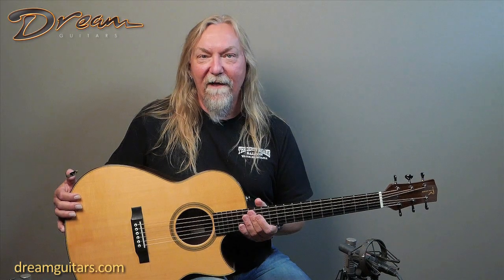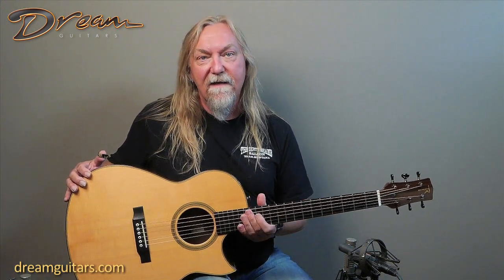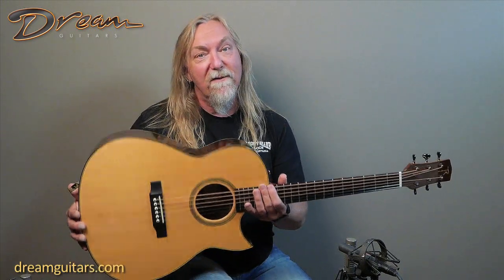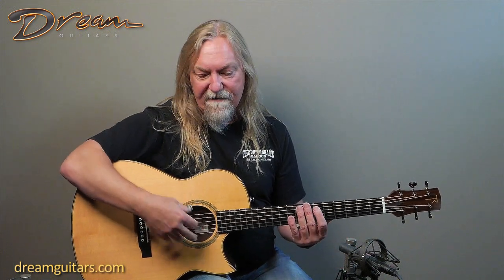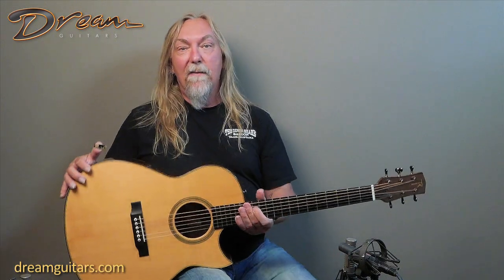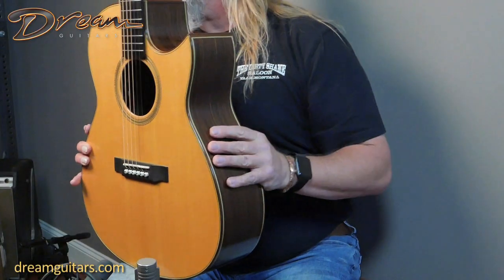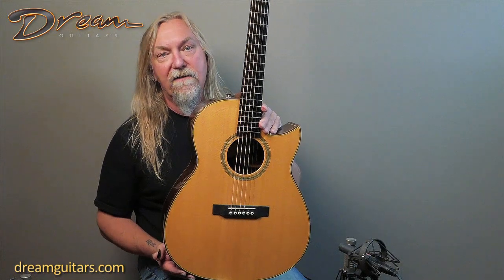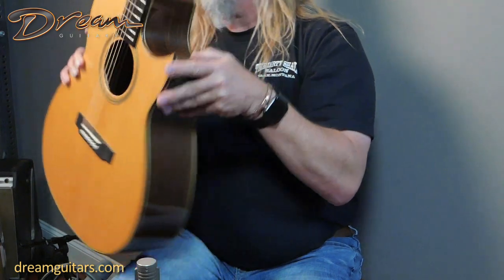2013 Rein RJN-5C, Indian Rosewood & Lutz Spruce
This guitar feels and sounds familiar to me. By that I mean it has the great, energetic, and full voice that I have heard so many times in the wonderful guitars that we've had of Tom Rein's. Everything is there, clear trebles, warm bass response, and plenty of power. I think the fact that Thomas builds both classical and steel strings gives him an edge for achieving his sound and power.